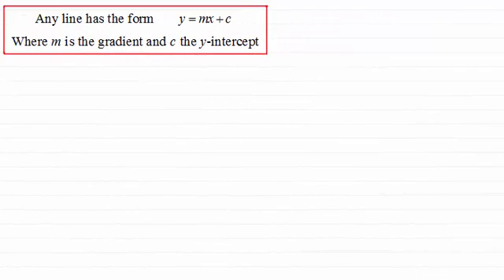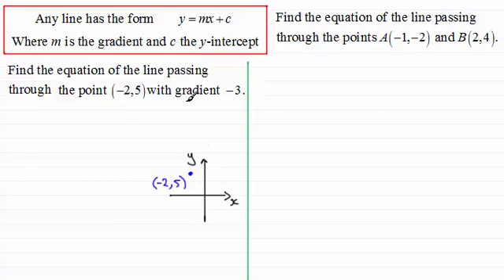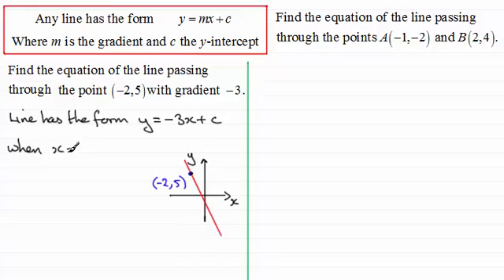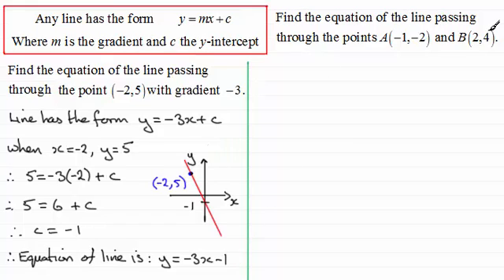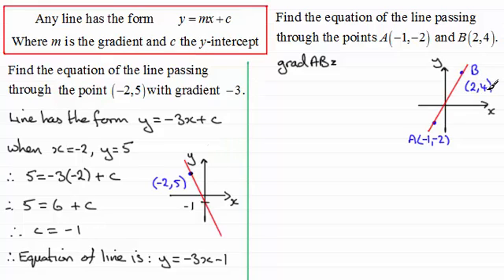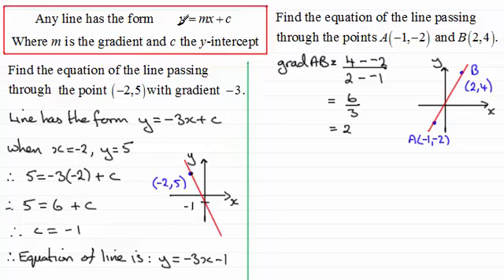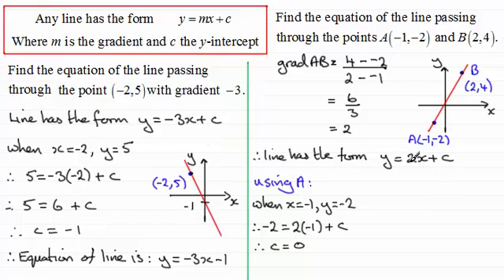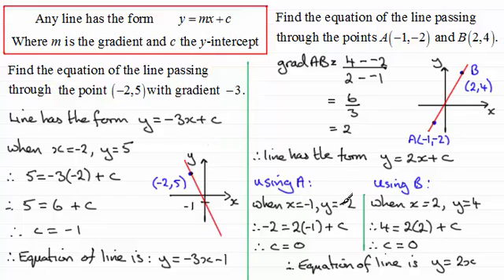Common questions on using y=mx+c : ExamSolutions Maths Revision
for the index, playlists and more maths videos on y=mx+c and other maths topics.